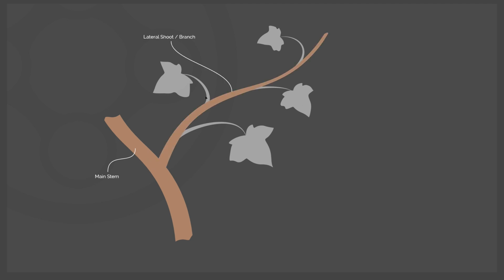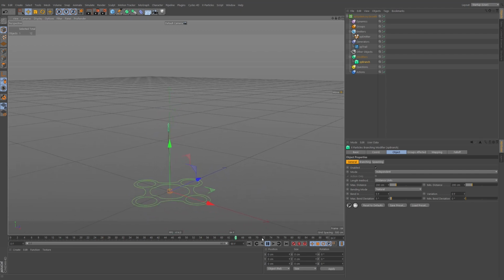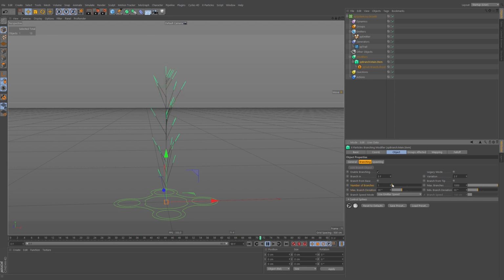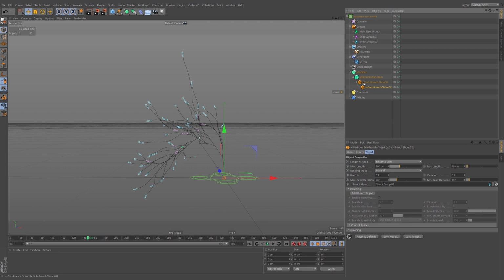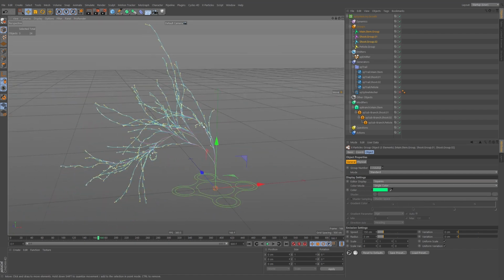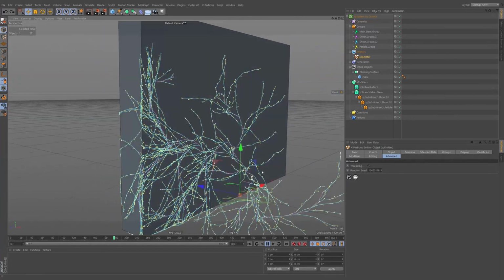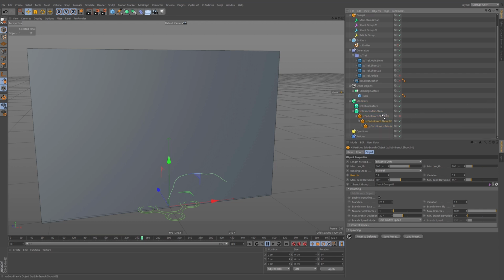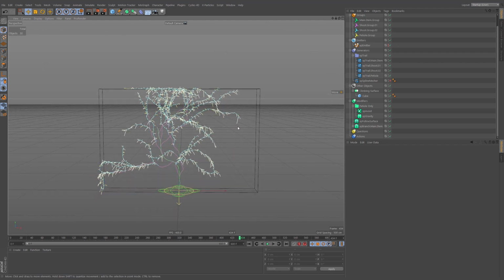Premium Training - Ivy Growth - 01 - Branching System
Analyze the real-world components of a branching plant system.

Build an X-Particles system to create a random ivy growth simulation, using emitters, trails and the xpBranch modifier.

Set up a fully adjustable collision system for the ivy to interact with scene objects.